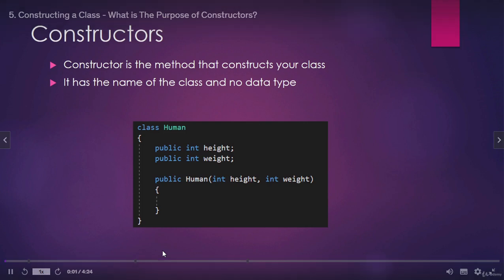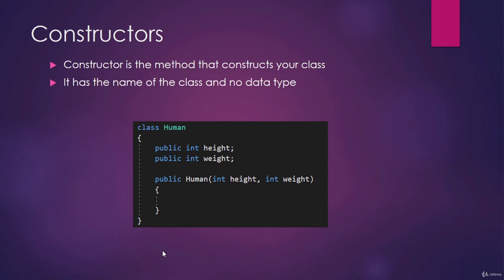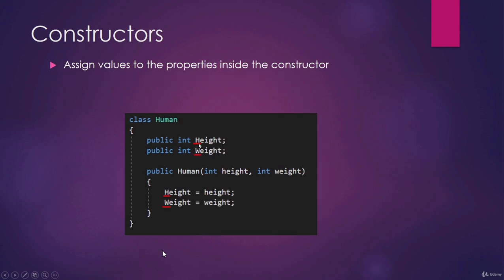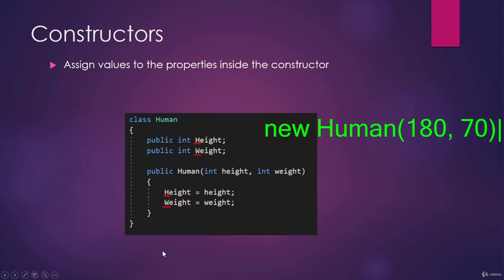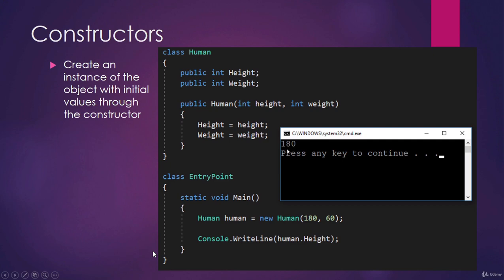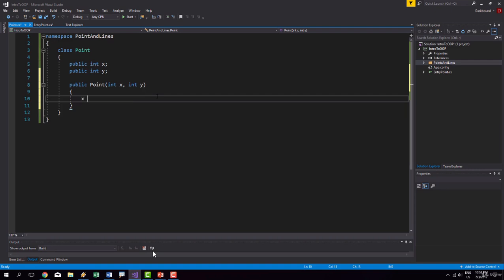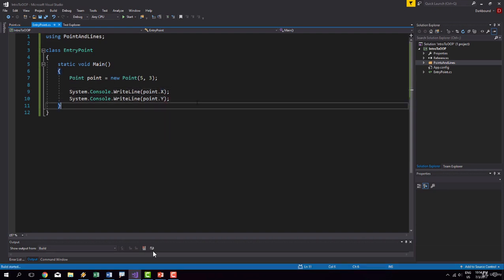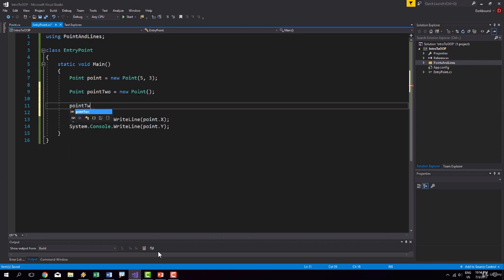What is The Purpose of Constructors? | Episode 05 | Basic Programming with C#